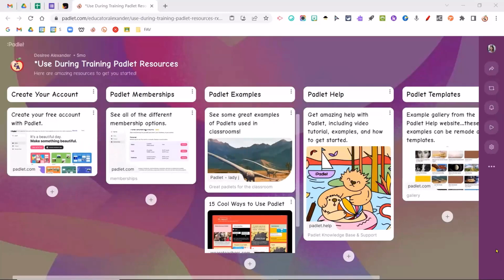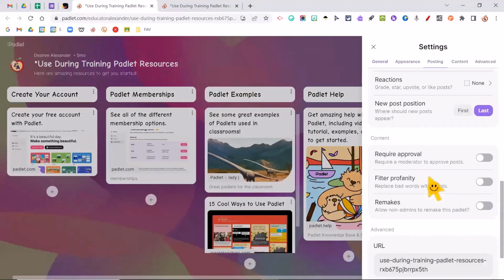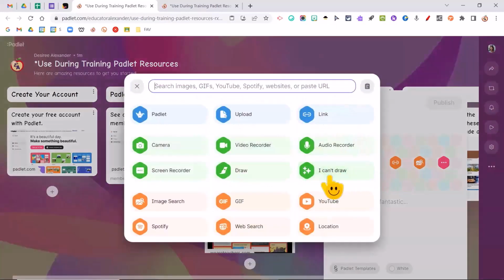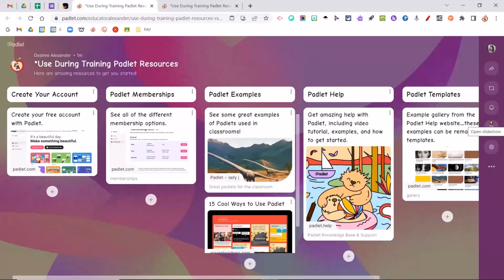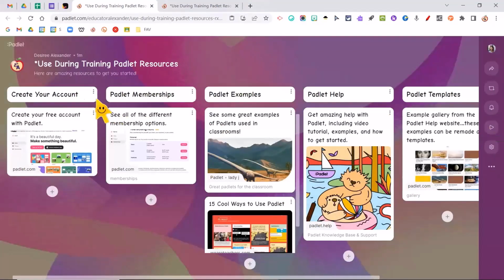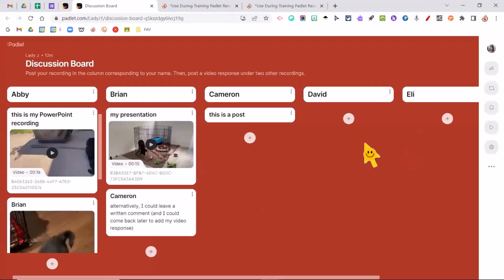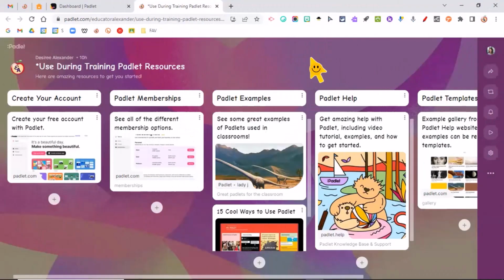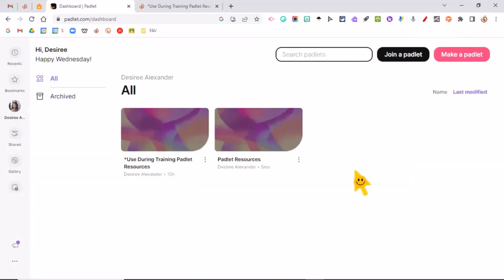5 Quick Updates in Padlet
See 5 of the newest updates in Padlet and one extra that is in beta right now!  In Padlet, see how to sign up to test Beta features, how to follow Padlets for notifications, how to make slideshows in Padlets, how to use AI in Padlet to create images, and how to make short links for your Padlet!